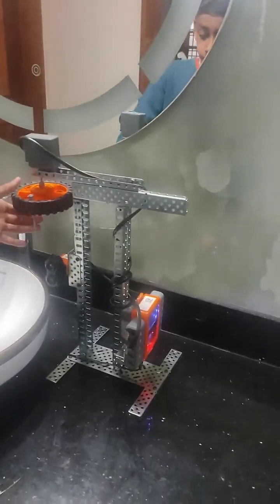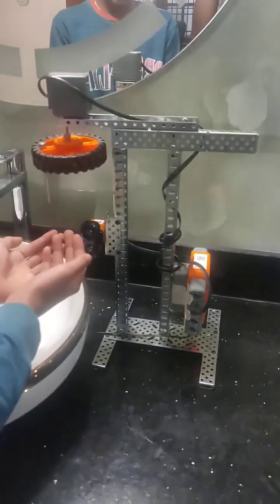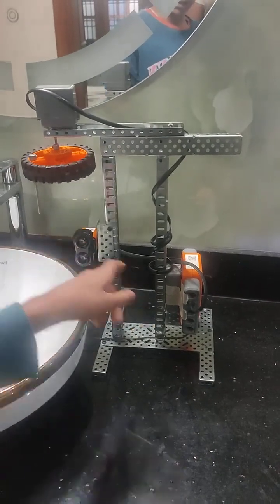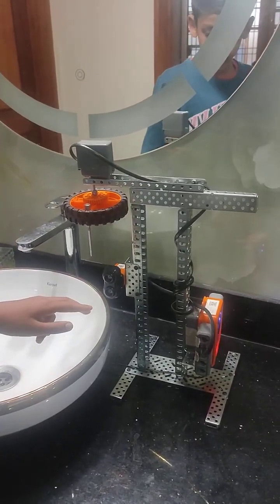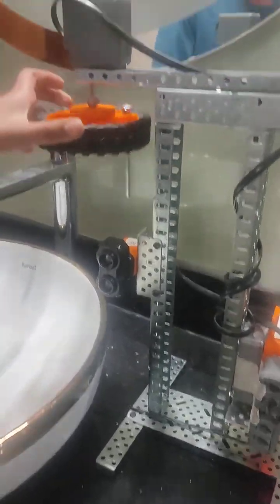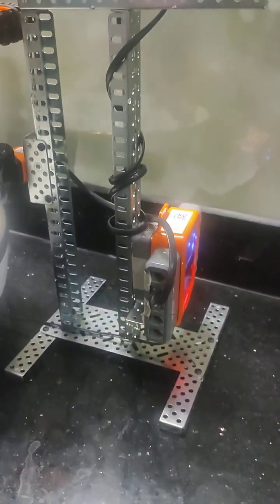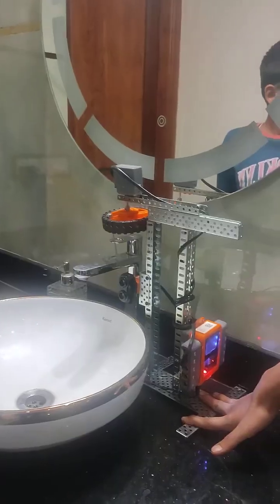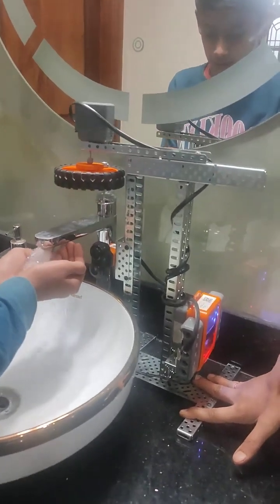DIY Smart Tap | Automatic Hand Wash Dispenser | Robotic Soap Dispensers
A young child demonstrates his robotic soap dispenser. He washes his hands using his DIY Smart Tap and Automatic handwash dispenser. How cool is that?